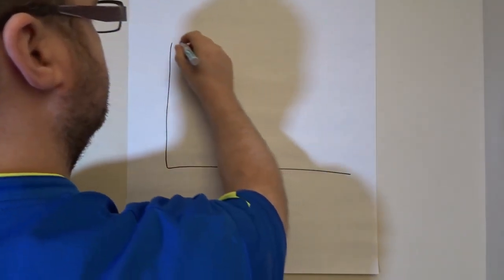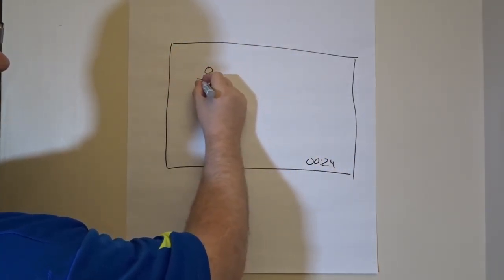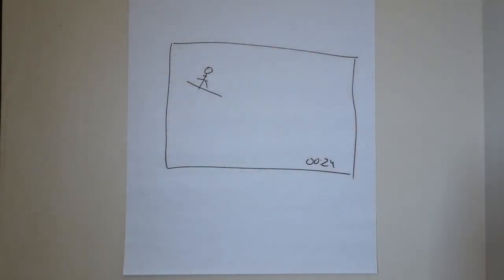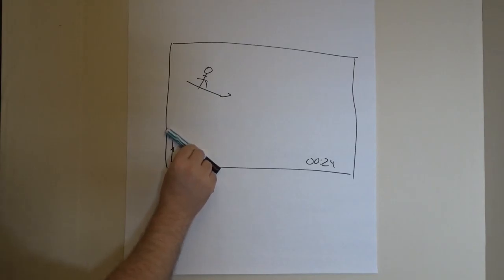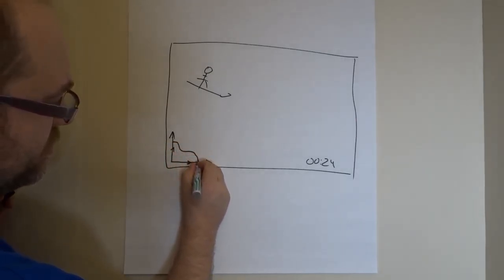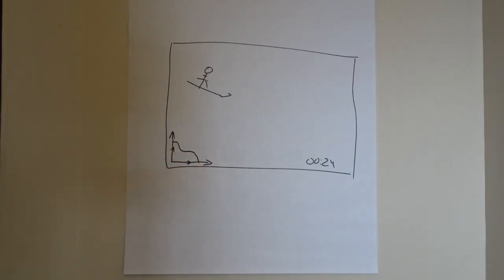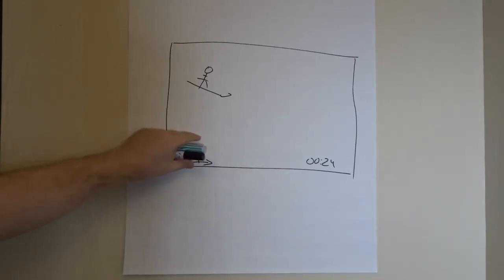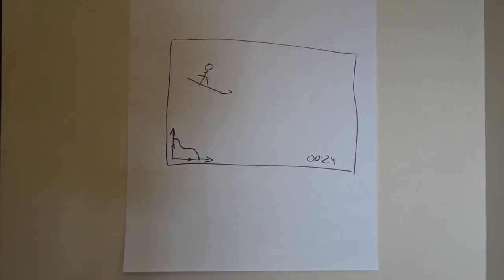How to show ON TV how steep the Alpine Hill is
In this video I explain my idea on how to easy show how steep the hill is whils broadcasting an alpine race. It's as simple as it is genius.